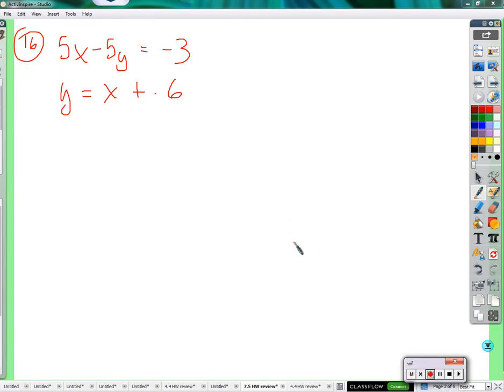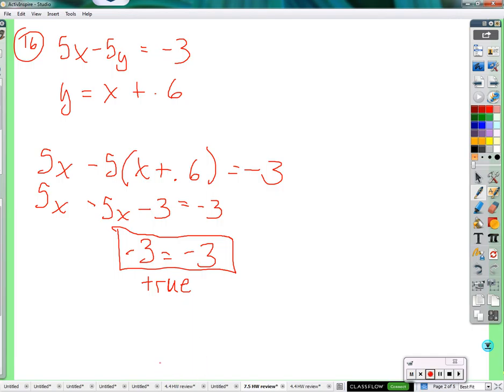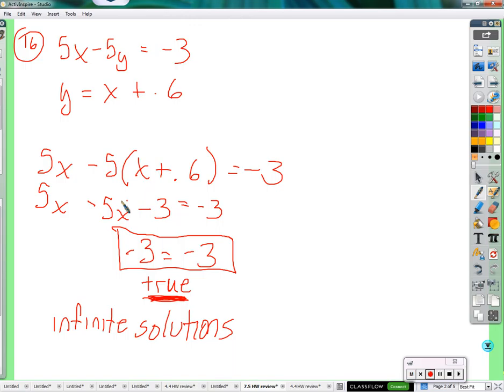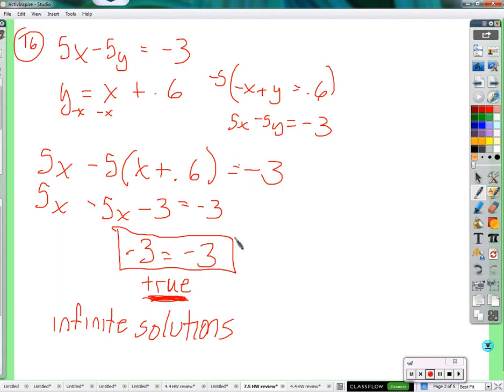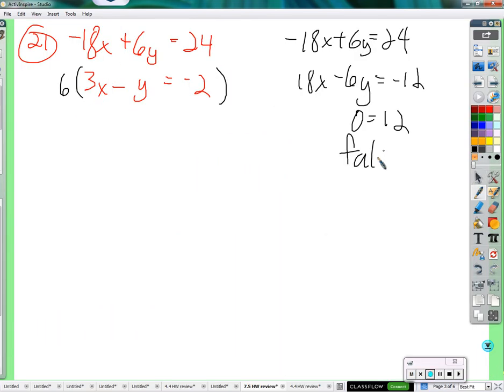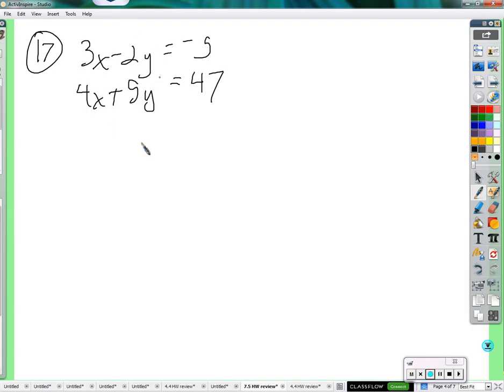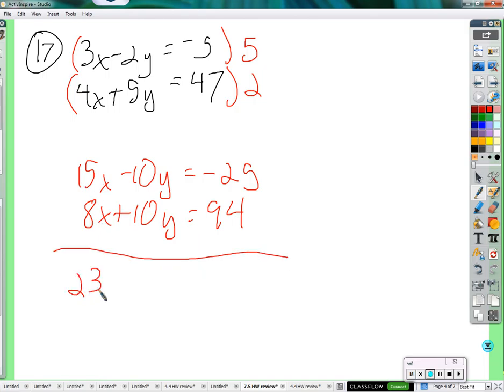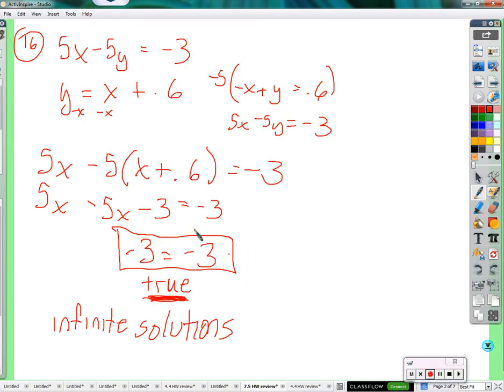Period 4A: 7.5 HW reveiw (01/12/2016)